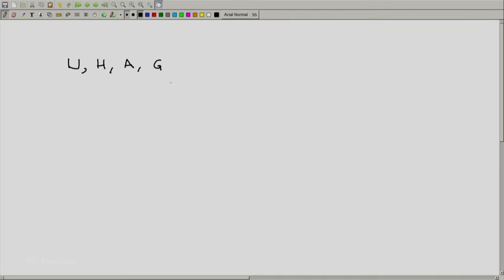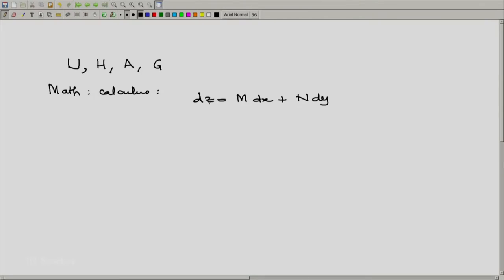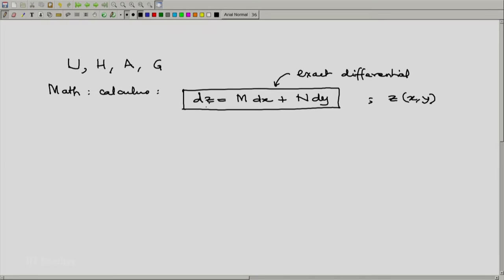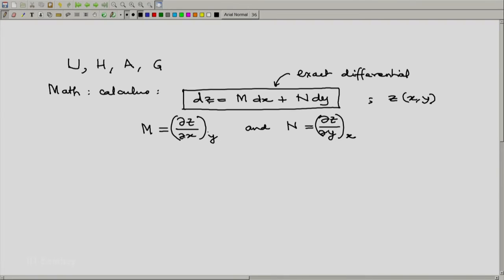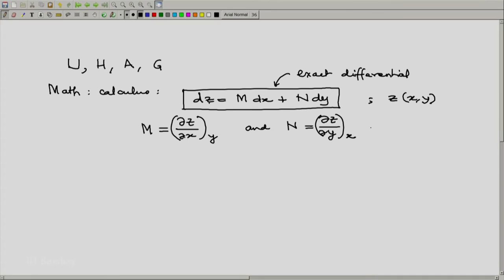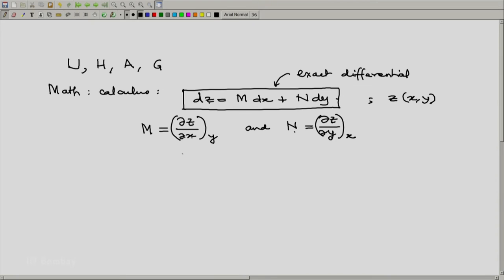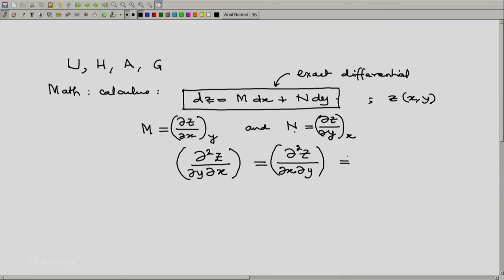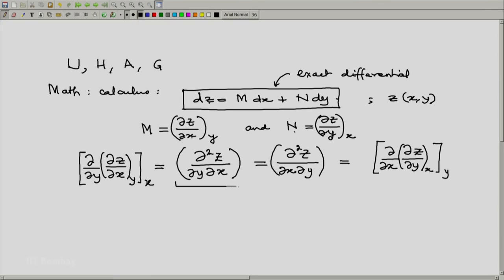ME209x S204 Properties and Derivatives